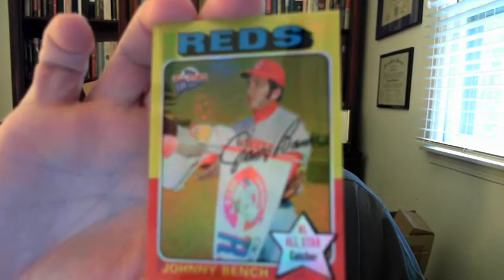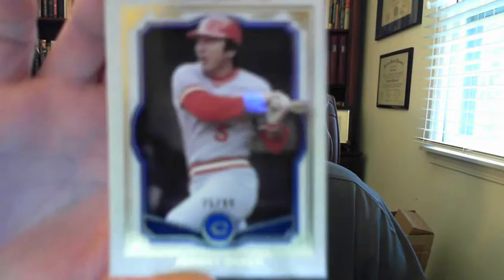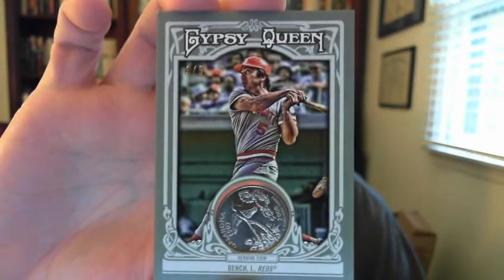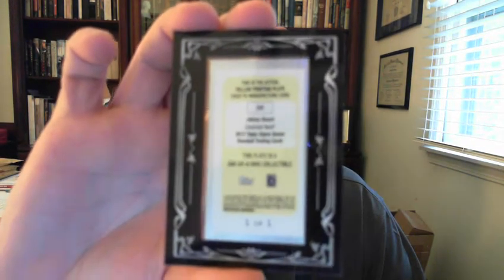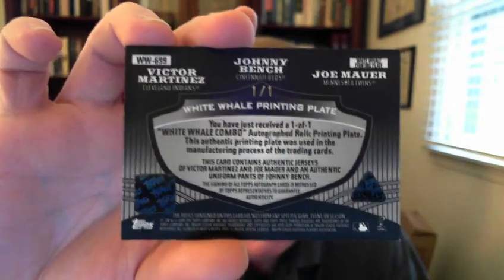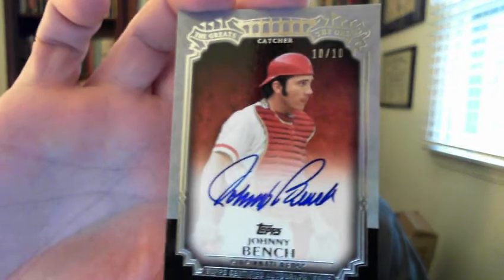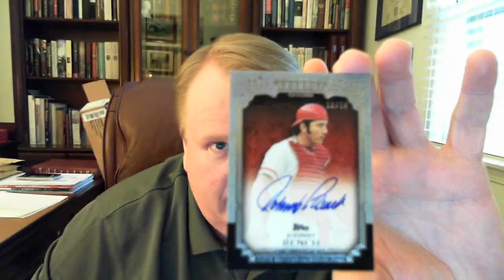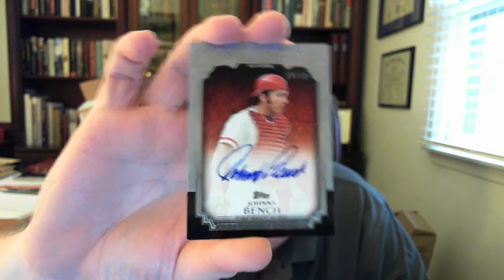Johnny Bench PC Update - 1/1 Triple Threads, 1/1 and Coin Gypsy Queen, Greats Auto /10, Nationals!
For those going, have a safe trip and great time. Good luck, TC! I hope we can find a few nice cards! Hope to finally meet at bunch of you at the show, especially Sam and Ryan. I hope to meet Johnny and Sam is looking forward to meeting Clemens. can hardly wait!